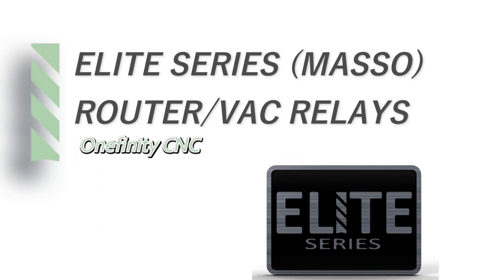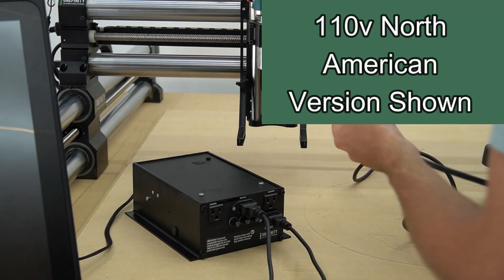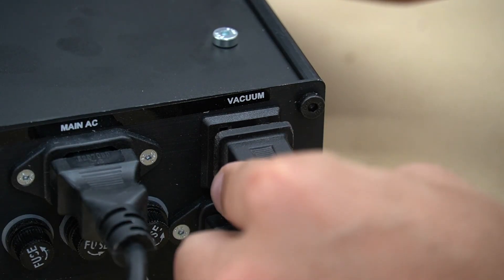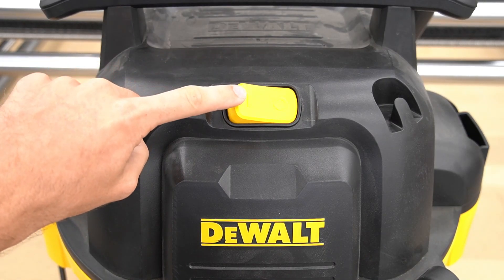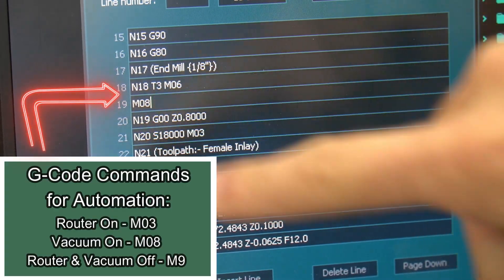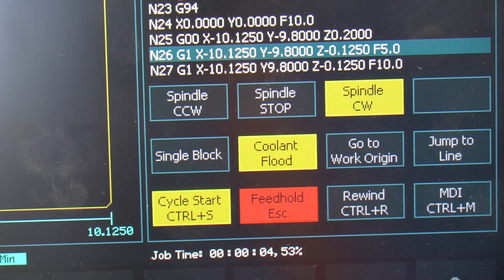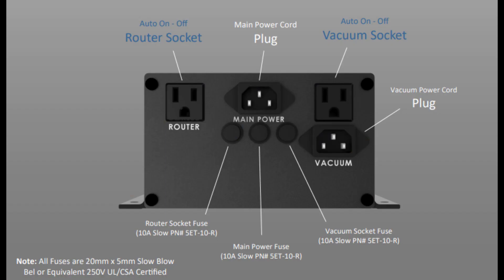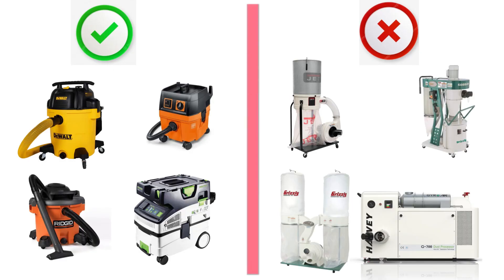Onefinity Elite CNC (Masso) | How to trigger the router and vacuum relay power ports automatically.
In this video, Stone walks through how to use the Onefinity Elite series router and vacuum relays.  He shows to to manually turn them on and off an automated them as well with Gcode programming.

Notes:
The VAC port is for 12amp or lowers vacuums.
The ROUTER port if for the Makita (or similar) routers.  DO NOT PLUG IN A VFD/SPINDLE INTO THIS PORT!  VFDs MUST be plugged into wall power.

GCODE:
ROUTER port enable: M3
VAC port enable: M8
TURN OFF: M9

BUTTONS:
(tap once to turn on, tap again to turn off)
ROUTER : Spindle CC
VAC: Coolant Flood